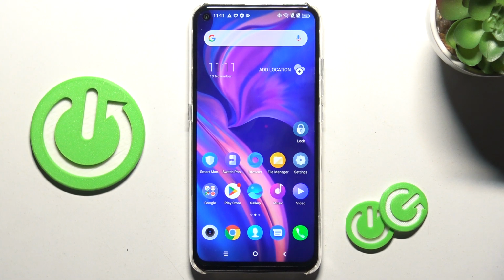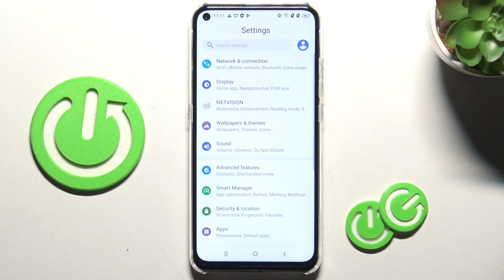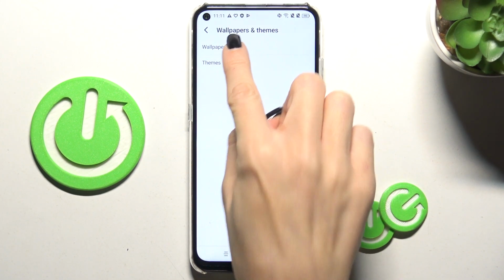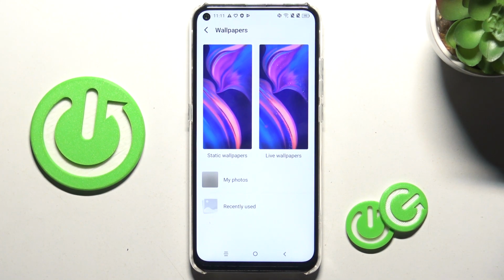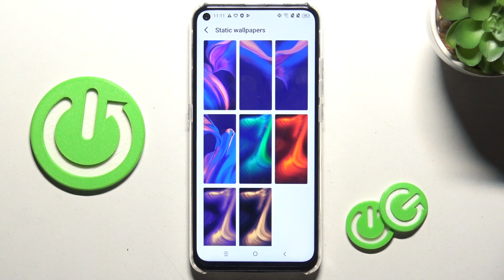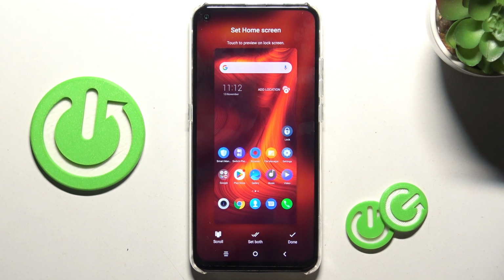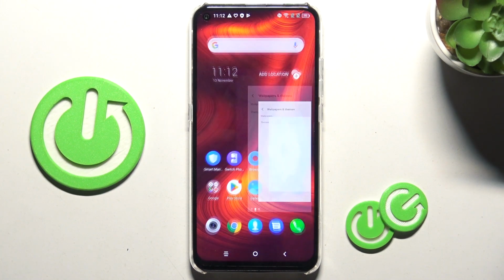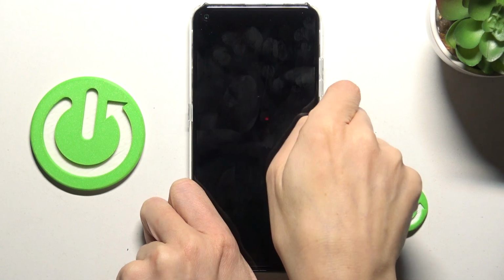How to Change Wallpaper on TCL Plex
This video will guide you through the steps to change the wallpaper on your TCL Plex and make your device truly your own. Whether you prefer a beautiful landscape, a custom image, or a favorite photo, this tutorial will show you how to personalize your home screen with ease. Learn how to set and adjust your wallpaper settings for a fresh, customized look every time you unlock your phone.

How to Set New Wallpaper on TCL Plex?
How to Change Home Screen Background on TCL Plex?
How to Personalize Wallpaper on TCL Plex?